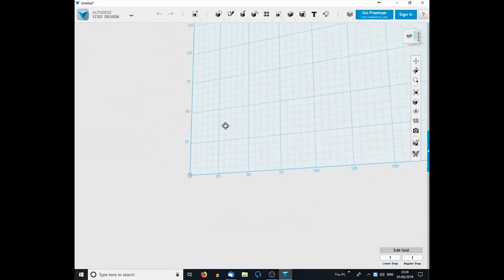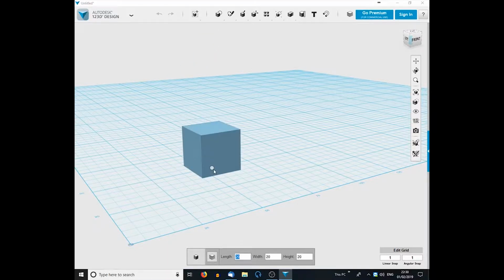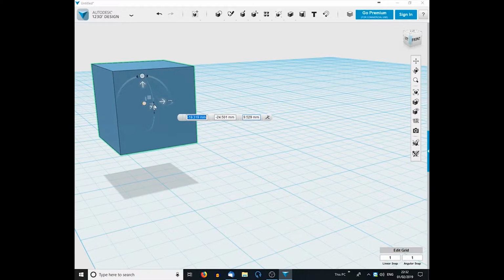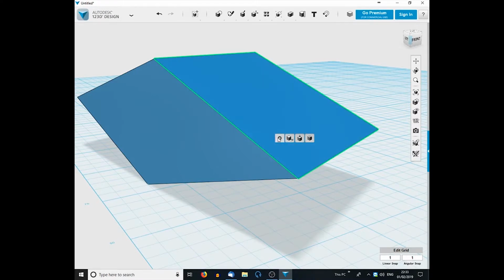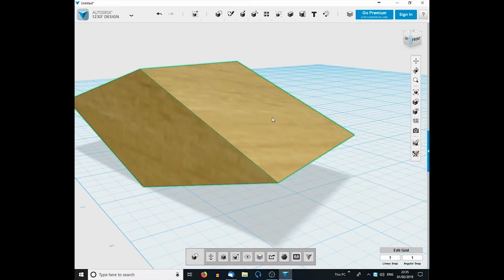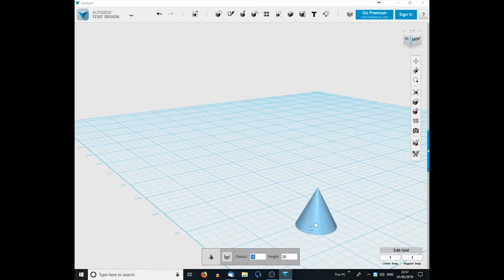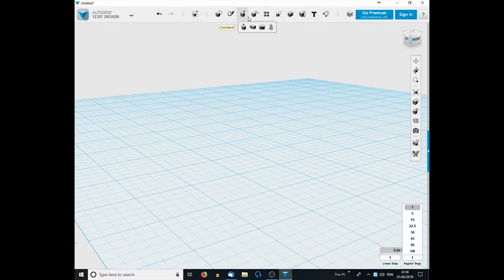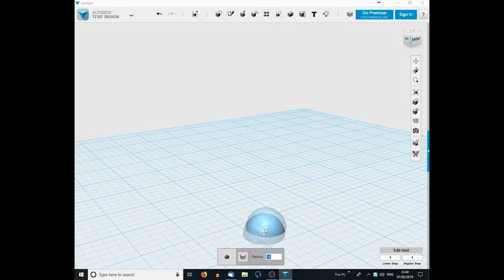Introduction To CAD - 123D Design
Ever wanted to make a product on CAD, join the new series every week to learn how!